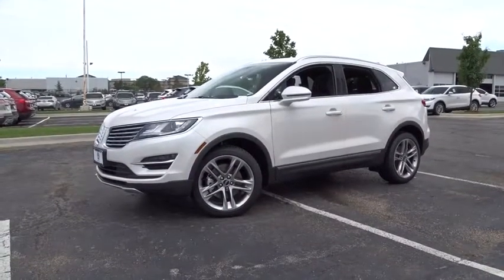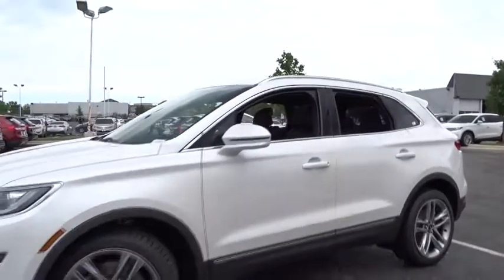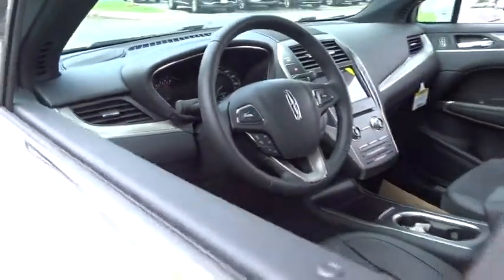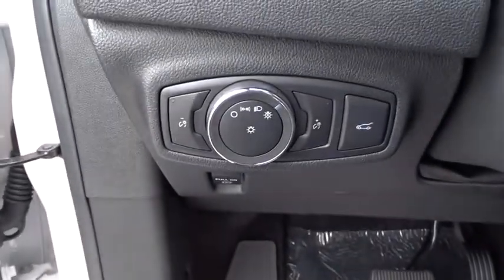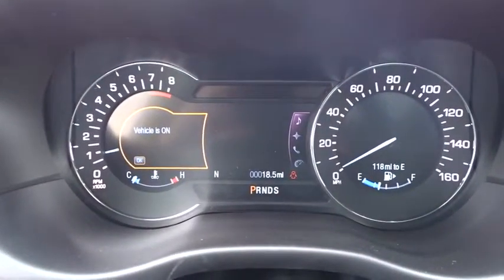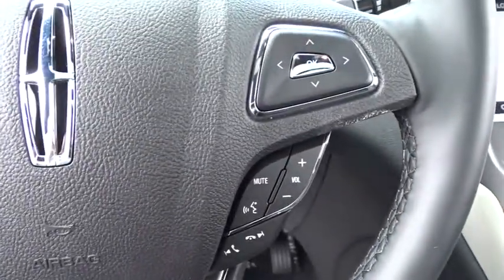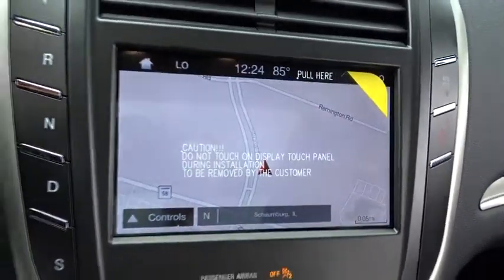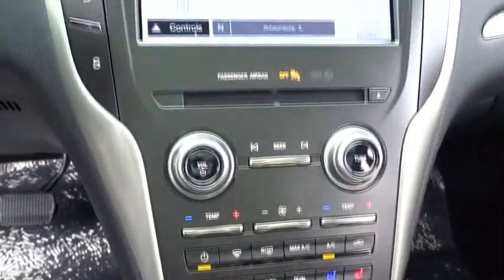2017 Lincoln MKC Schaumburg, Arlington Heights, Palatine, Northbrook, Barrington, IL L1156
2017 Lincoln MKC
Schaumburg Lincoln: Servicing Schaumburg, Illinois near Arlington Heights, Palatine, Northbrook, and Barrington, IL

Schaumburg Lincoln
1200 E. Golf Rd

2017 4D Sport Utility Lincoln MKC AWD 2.0L GTDi Reserve 6-Speed Automatic White Platinum Clearcoat MetallicbrBob Rohrman Schaumburg Lincoln Schaumburg Lincoln is the premier Lincoln dealer in Schaumburg IL. Also serving Chicago, IL and Suburbs.